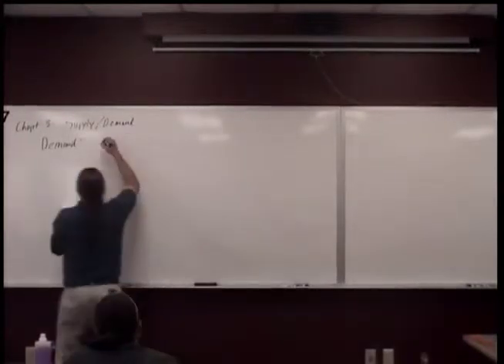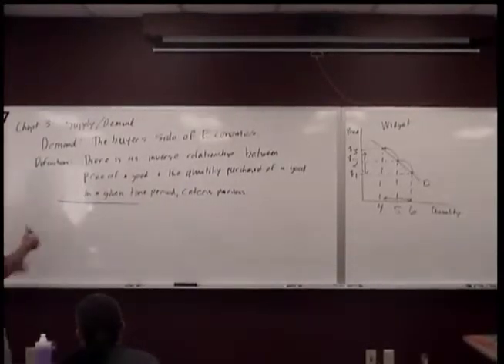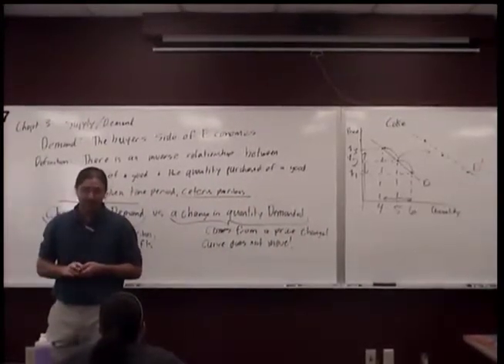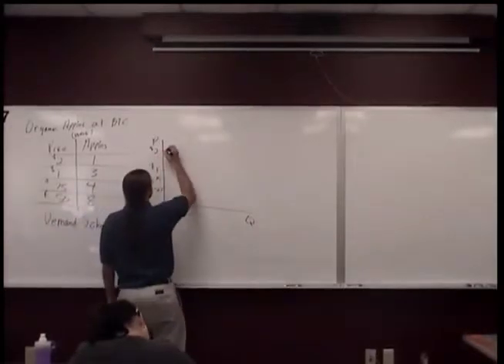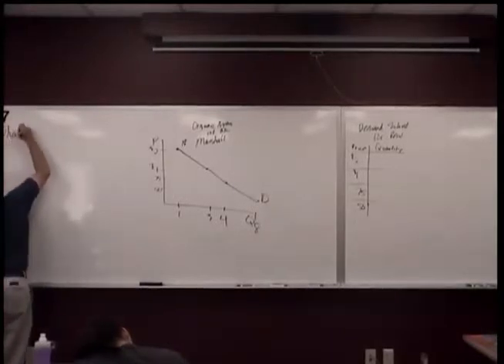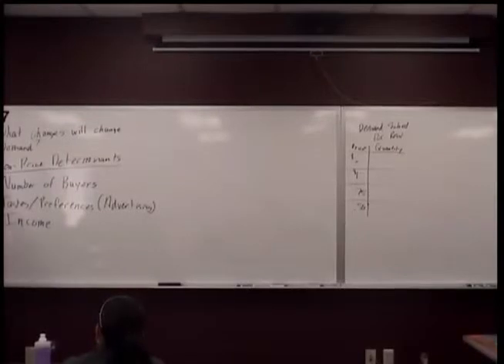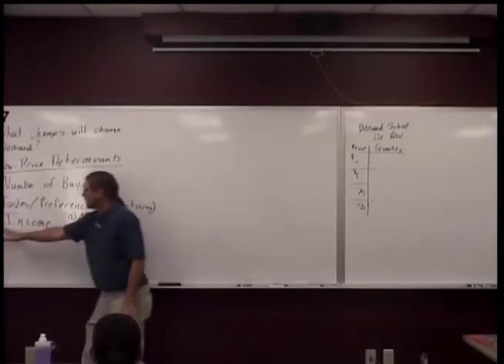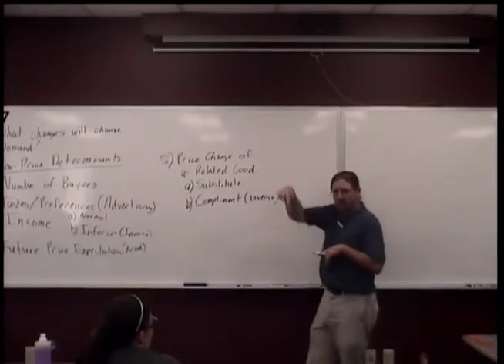econ Aug 26 chap 3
We covered the basics on Demand in chapter 3.